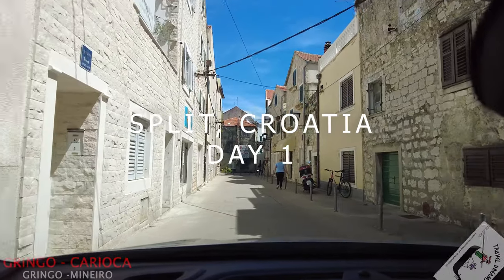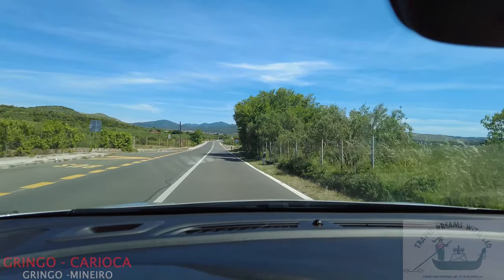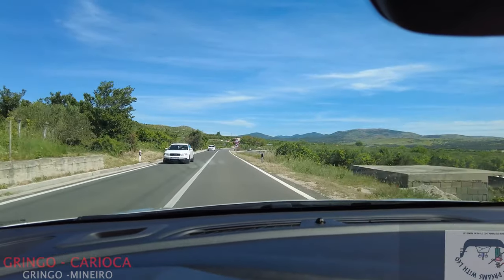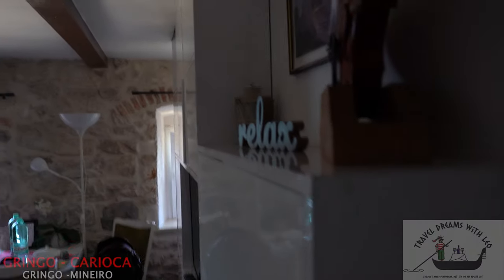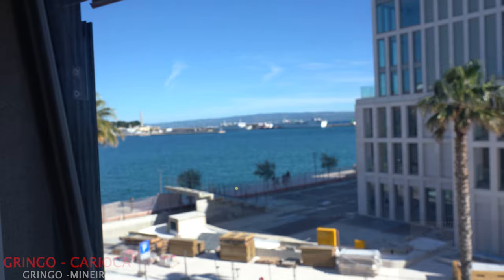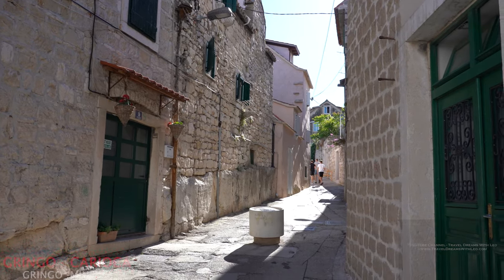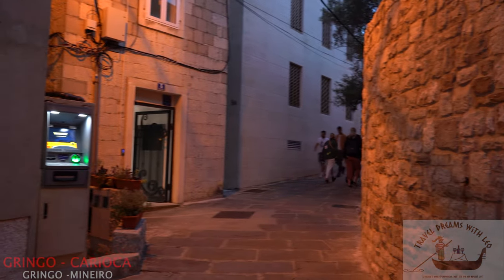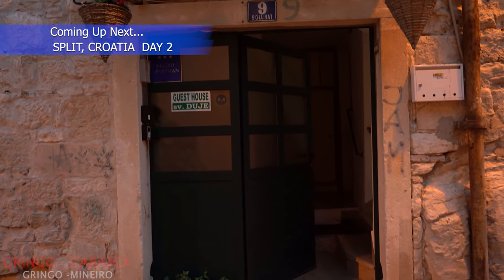SPLIT DAY 1 / CROATIA / WHAT YOU SHOULD NOT MISS IN SPLIT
Split Old Town is a historical and cultural center in Croatia and consequently a popular travel spot for visitors from all over the world. During a visit to this wonderful UNESCO World Heritage city, there are a lot of exciting and beautiful things you can do: explore the many magnificent buildings of the Diocletian’s Palace, shop at local markets, enjoy nature in the Marjan Forest Park and stroll along the picturesque promenade at the harbor. The attractions of Split’s old town are almost innumerable and a real highlight of every stroll through the city. But what are the best things to do in Split and which places you shouldn’t miss on any visit?
Split in Croatia has around 210,000 inhabitants and is, after the capital city of Zagreb, the second largest city in the country. The history of the old town of Split is about 1,700 years old, and its main attraction is the Diocletian’s Palace, which was declared a UNESCO World Heritage Site in 1979. On top of that, many cultural events and festivals take place here, and numerous museums and exhibitions delight locals as well as travelers. In the city center, especially on the many squares, you can enjoy local delicacies in the many good restaurants. In addition, cafes, bars and cool clubs ensure a lively nightlife and the great beaches in Split are real meeting places of the city! If you love shopping, you will definitely find something nice in the numerous shops and markets. The Marjan Forest Park, a beautiful nature reserve for hiking, walking and swimming, provides relaxation in the midst of a breathtaking landscape.
The most famous attraction and a UNESCO World Heritage Site is the Diocletian’s Palace. The fortress-like complex is located in the old town of Split and was built in the 4th century by the Roman emperor Diocletian. The remains of more than 200 buildings are still preserved today. The palace area contains many highlights and some of the best sights in the city, such as the Cathedral of St. Domnius, the Peristyle and the basement of the palace. The Peristyle is the central square of the Diocletian’s Palace and at the same time the most beautiful place in the old town of Split. Formerly it was a reception room for imperial visits and thanks to its magnificent facades and original Roman columns and arches, it is one of the most important attractions of the city. On the steps of the Peristyle you can enjoy the hustle and bustle of the city in a fantastic setting with a good coffee.
The impressive Sveti Duje cathedral in the old town is impressive and can be already seen from afar. It is one of the most important places to see in Split and a visit is almost a must on every old town tour. This church originally served as the resting place of the Roman emperor Diocletian and his wife Prisca. Later, however, the mausoleum became a church and is now considered the oldest Catholic cathedral in the world. The highlight is the brilliant view of Split from the striking bell tower. Brave ones climb 200 steps and will then be rewarded with a spectacular view of the city. Another interesting sight in the Old Town of Split is the Vestibule in the Diocletian’s Palace, the anteroom to the imperial apartments. This passage leads to the Peristyle square, but unfortunately the imperial bedrooms are no longer preserved. Just around the corner is the Ethnographic Museum, another interesting attraction in the old town. The basement (Podrumi) of Diocletian’s Palace is the most important part of the palace complex. Nowadays, you can find a museum, art exhibitions, concerts and theater performances there. The central basement connects the harbor promenade with the Peristyl square and can be accessed free of charge. Beautiful souvenirs, some of them handmade, are offered for sale at the stalls. Another very interesting sight in the old town is the Jupiter Temple. Once it was used to worship the Roman god Jupiter, later in the 12th century it was converted into a baptistery. Inside this chapel is a statue of St. John the Baptist, which can be admired for a small fee. In front of the temple is a sphinx that Emperor Diocletian once brought from Egypt.